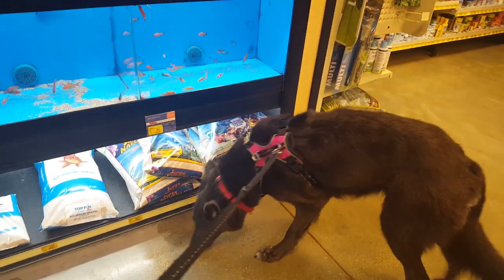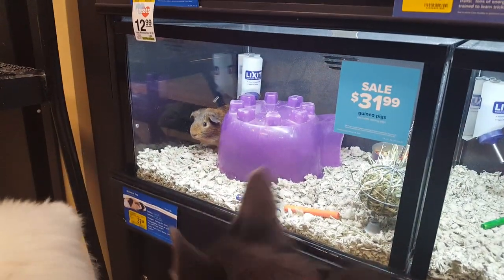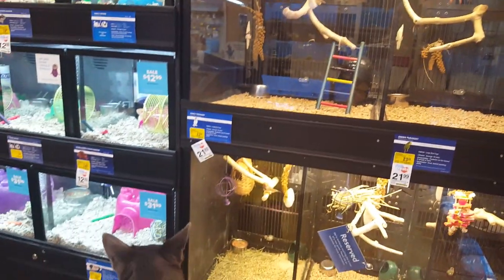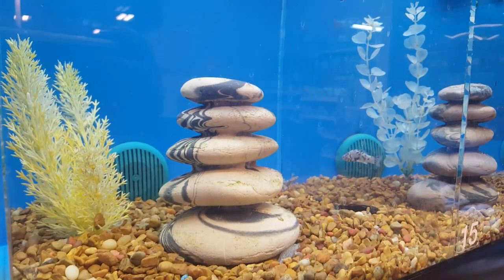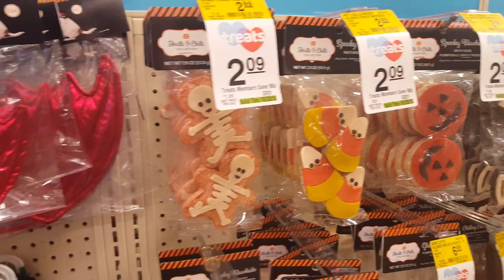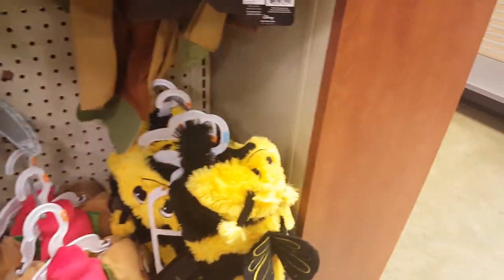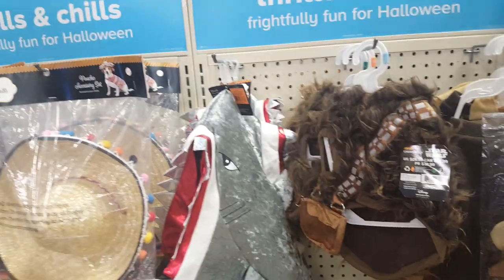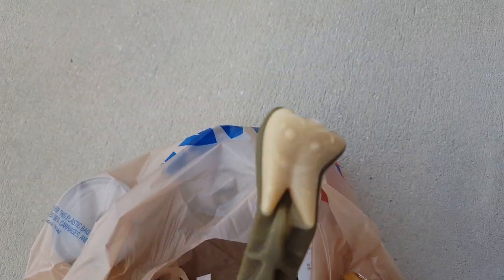A Trip To The Pet Store!!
We went to the pet store to weigh the dogs and get them a treat and we found something to do a funny video ...coming this Friday!!!